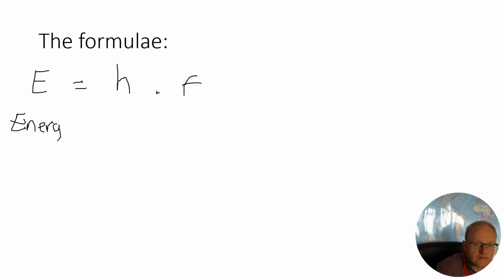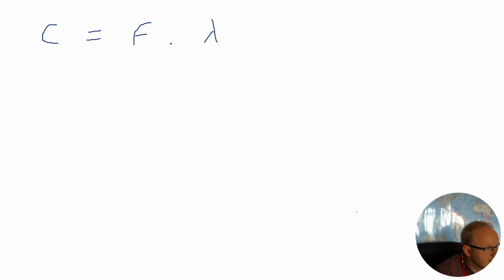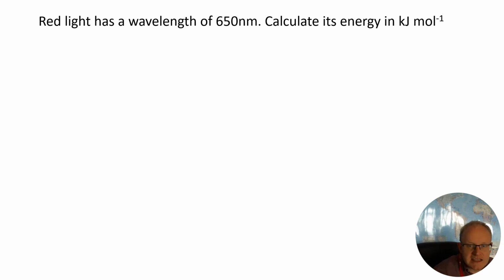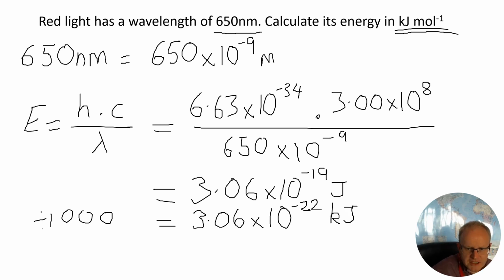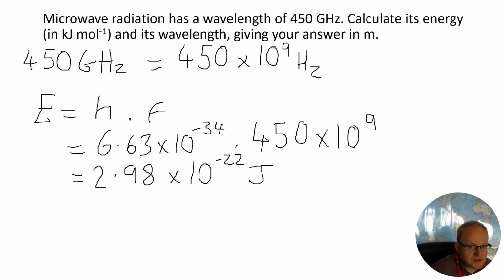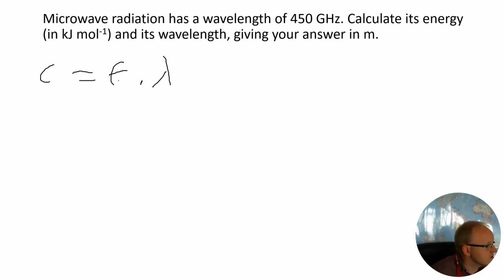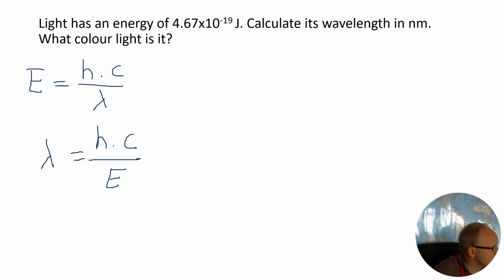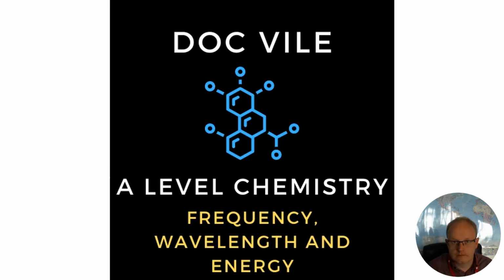Frequency, Wavelength and Energy Calculations | A Level Chemistry | Dr James Vile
This video goes through how to convert between frequency, wavelength and energy with 3 worked example calculations.